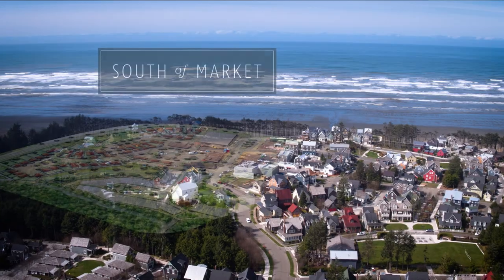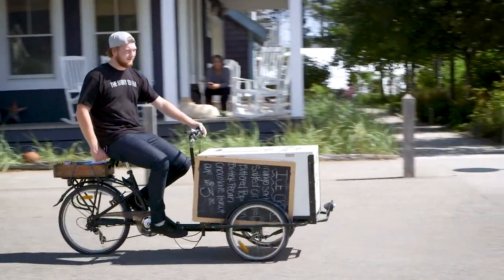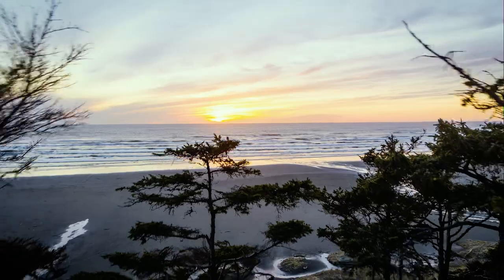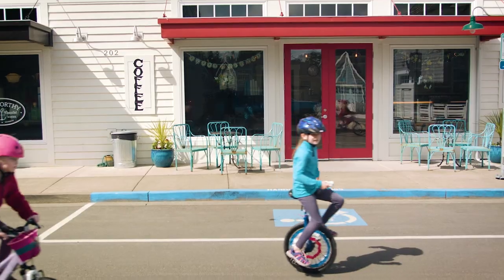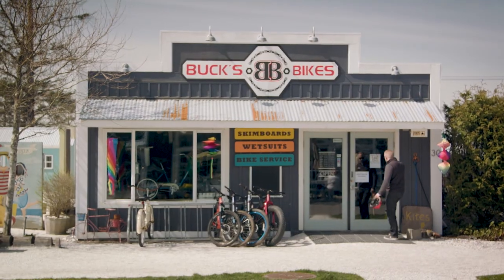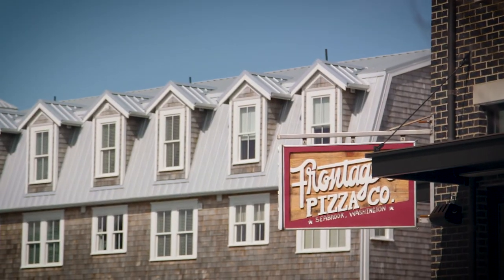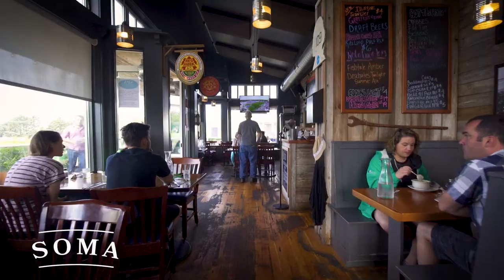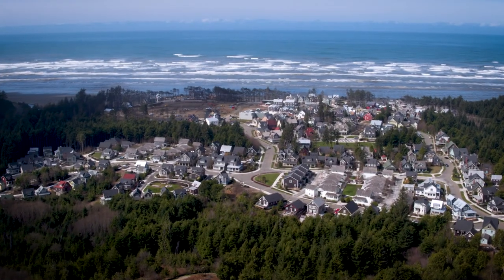South of Market Neighborhood - Seabrook, Washington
One of Seabrook's most anticipated neighborhoods is here! Located just south of Market Street - Seabrook's strolling street full of dining and shopping, this perfectly-situated neighborhood offers an ideal blend of the relaxed feeling of the beach and all urban conveniences at your fingertips.

At South of Market (or SOMA for short), you will be able to enjoy filtered Elk Creek views of the ocean and sunsets, the vibrancy of our expanding Town Center and bustling Market Street, a greenbelt conservation area, and our newest community park, Town Green.

A neighborhood park ideal for stunning ocean vistas, the Seabrook's Town Green will be a fun community gathering space with a large sprawling lawn for picnics, a community fire pit, and a natural children’s play area.

A smaller pocket park will add another open space to SOMA as well. And an easy trail to the beach that meanders through Elk Creek will make getting to the water a breeze.

Learn more about South of Market and browse the available homes